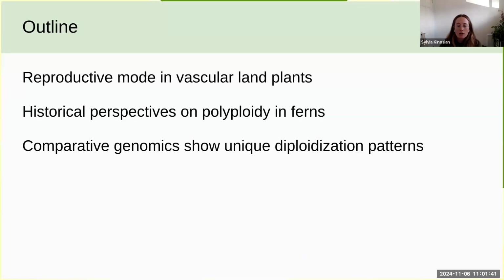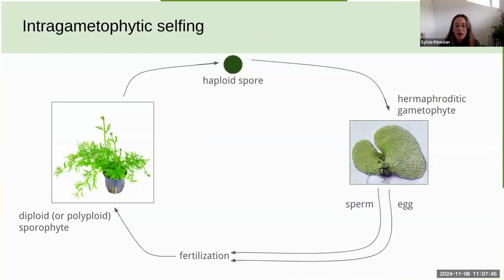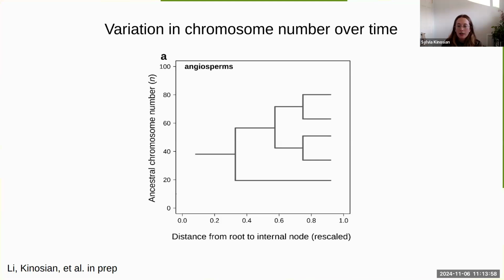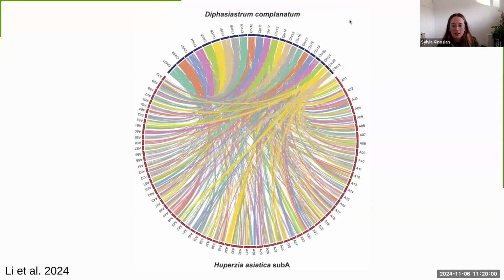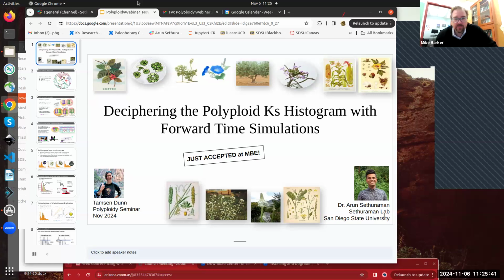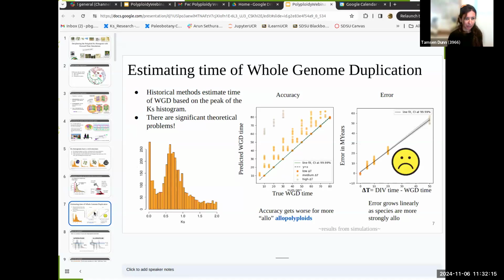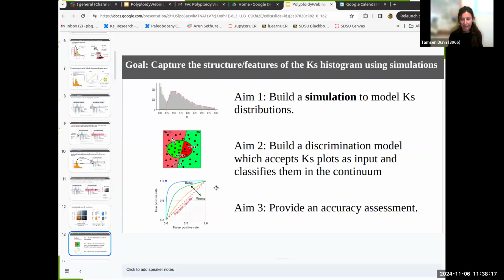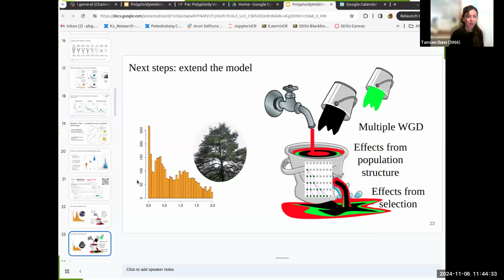Polyploidy Webinar 6 Nov 2024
This month's polyploidy webinar features Sylvia Kinosian from the University of Arizona speaking on "Genomics is modifying our concepts of evolution in homosporous pteridophytes" and Tamsen Dunn from San Diego State University presenting "Deciphering the Polyploid Ks Histogram with Forward Time Simulations."